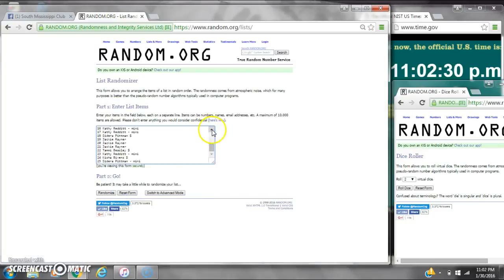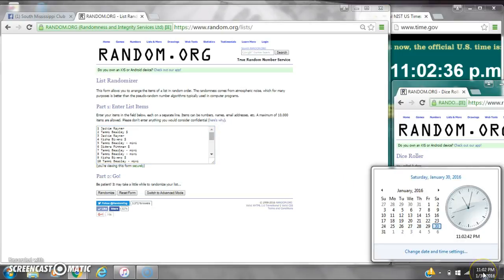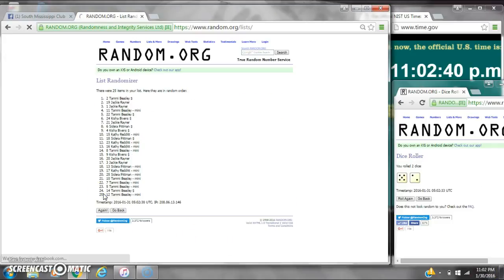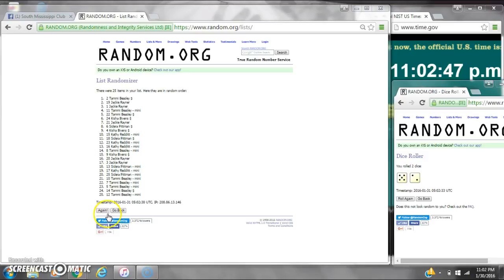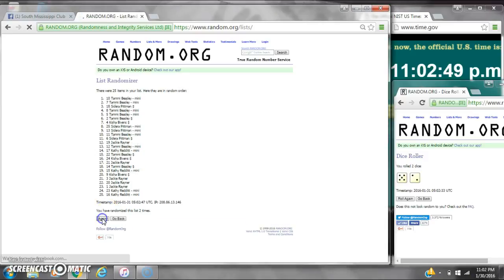Amanda's Pop Up Note Dispenser Main